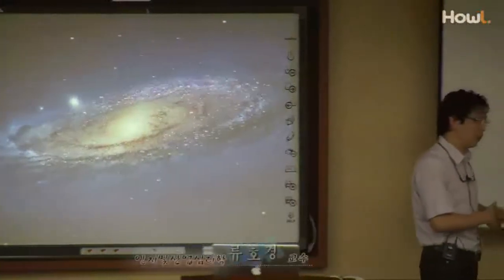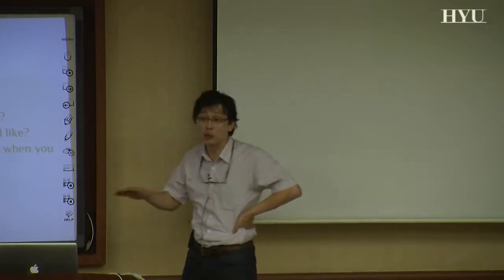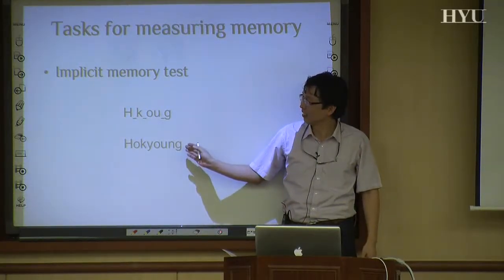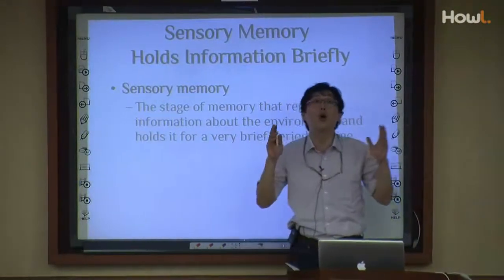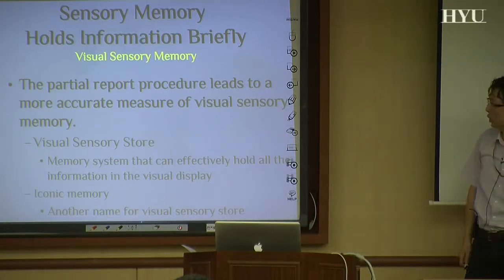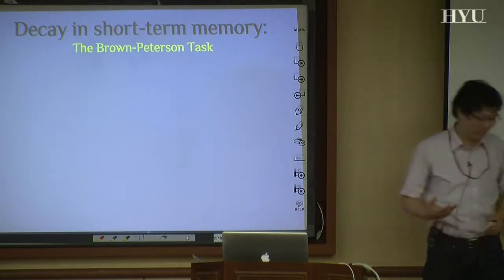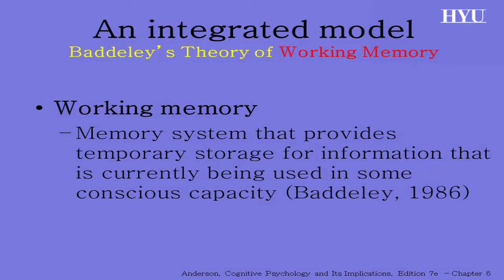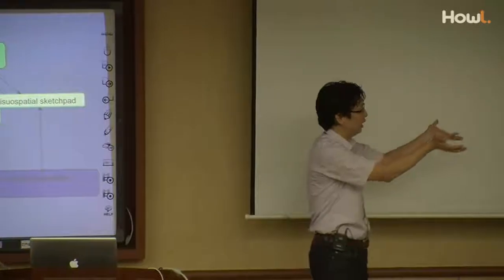인지및산업심리학 12강